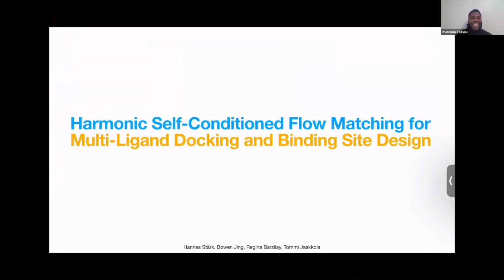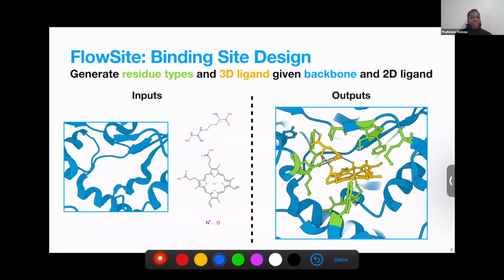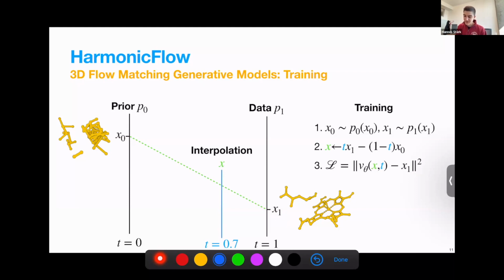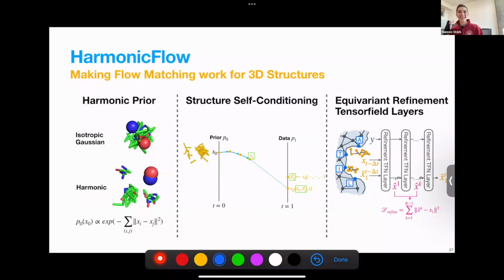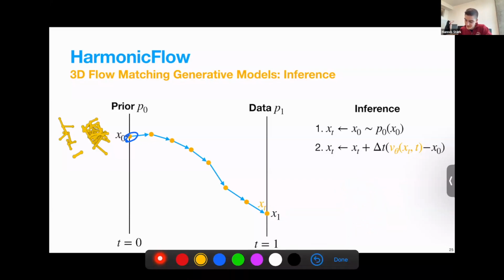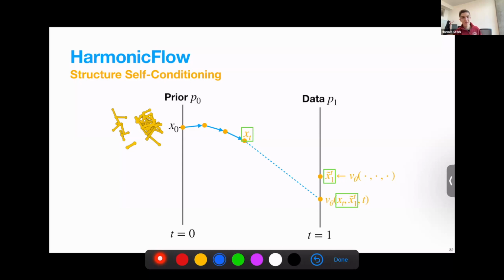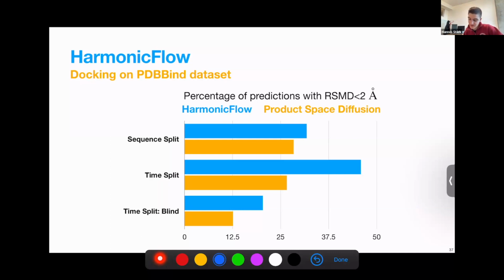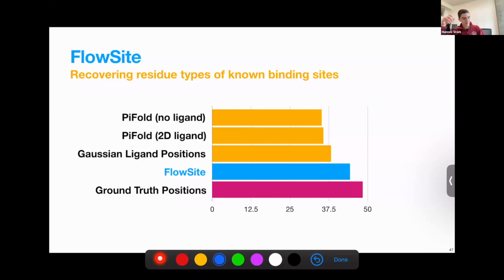Harmonic Self-Conditioned Flow Matching for Multi-Ligand Docking and More | Hannes Stark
Summary: A significant amount of protein function requires binding small molecules, including enzymatic catalysis. As such, designing binding pockets for small molecules has several impactful applications ranging from drug synthesis to energy storage. Towards this goal, we first develop HarmonicFlow, an improved generative process over 3D protein-ligand binding structures based on our self-conditioned flow matching objective. FlowSite extends this flow model to jointly generate a protein pocket's discrete residue types and the molecule's binding 3D structure. We show that HarmonicFlow improves upon the state-of-the-art generative processes for docking in simplicity, generality, and performance. Enabled by this structure modeling, FlowSite designs binding sites substantially better than baseline approaches and provides the first general solution for binding site design.

Chapters:
00:00 - Intro
05:00 - Flowsite: binding site design
09:30 - HarmonicFlow: flow matching generative models training
12:17 - 3D flow matching generative models training
16:25 - 3D flow matching generative models inference
23:38 - Making flow matching work for 3D structures
24:08 - Harmonic prior for multi-ligands
33:38 - Structure self-conditioning
44:00 - Docking on PDBBind dataset
47:15 - Extending HarmonicFlow to discrete residue types
50:31 - Recovering residue types of known binding sites
54:49 - Q+A